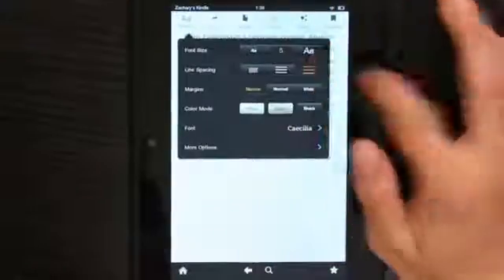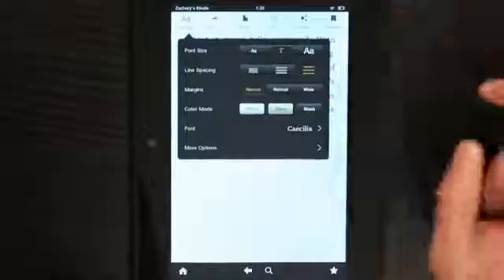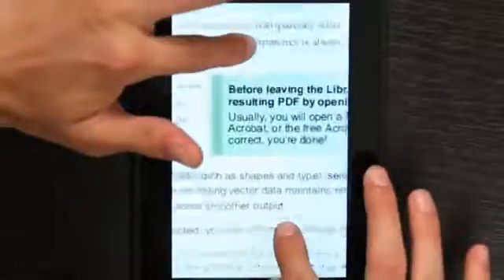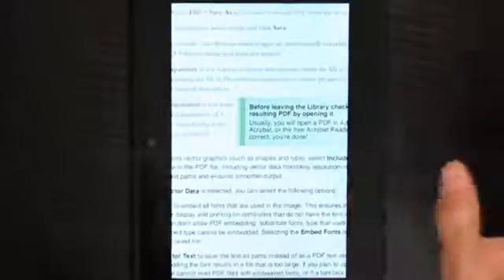Putting AZW on a Kindle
Putting AZW on a Kindle. Part of the series: Kindle 2. Putting AZW files onto a Kindle will require the use of the syncing process. Put AZW on a Kindle with help from an electronics expert in this free video clip.